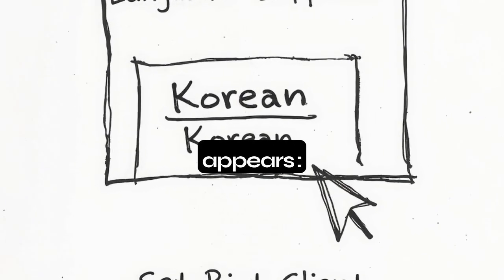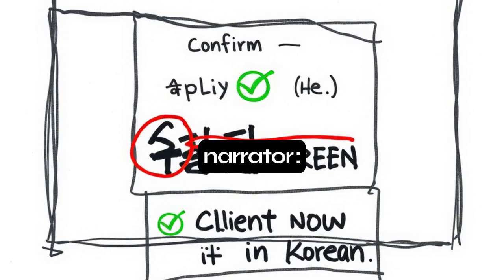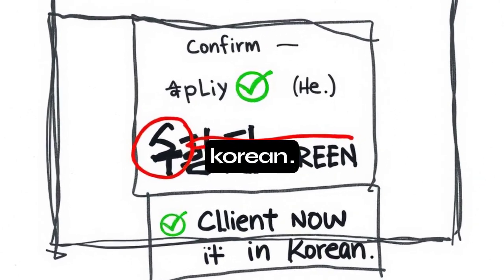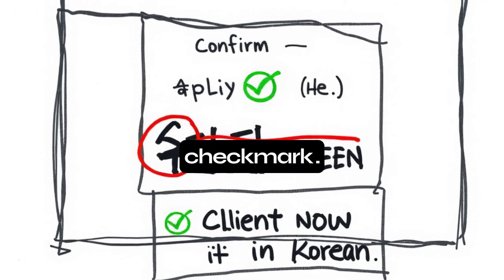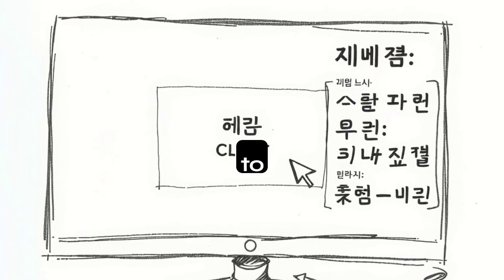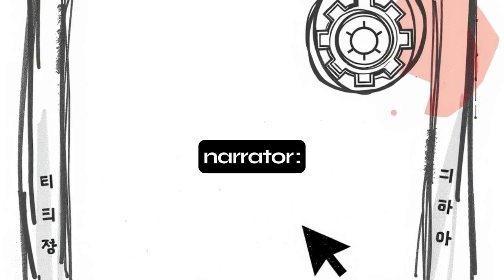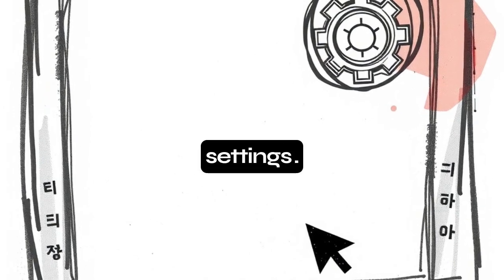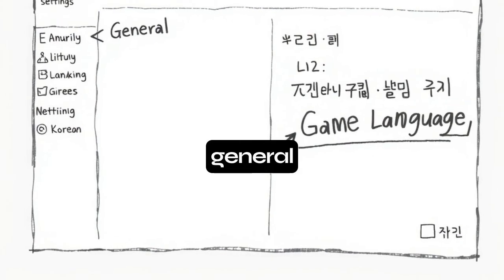How To Change League Of Legends Font To Korean (Step-by-Step Guide)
Learn how to change the League of Legends font to Korean with this easy step-by-step guide. This tutorial covers how to adjust your game language settings, download the Korean font files if needed, and apply the changes safely without errors. Perfect for players who want the clean and stylish Korean text style in their LoL client.